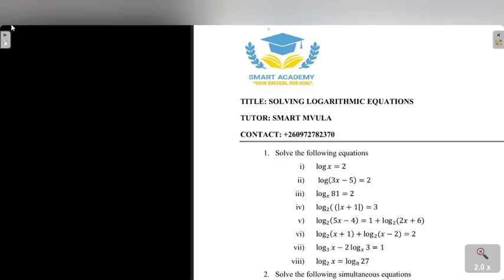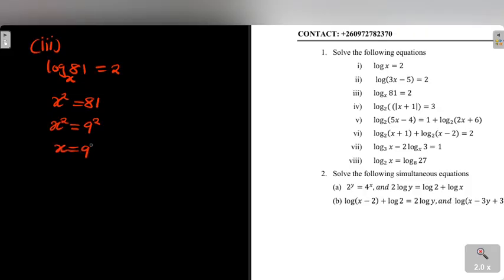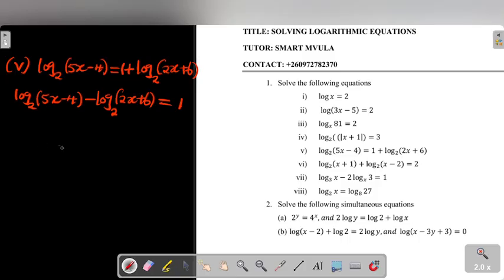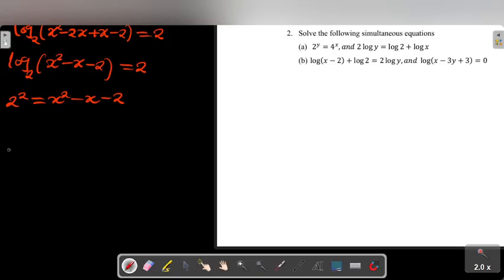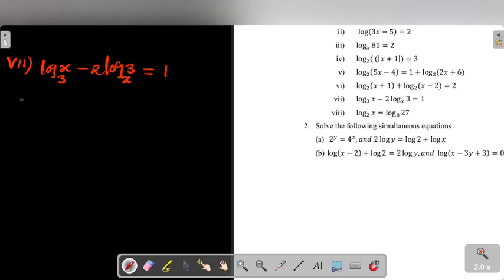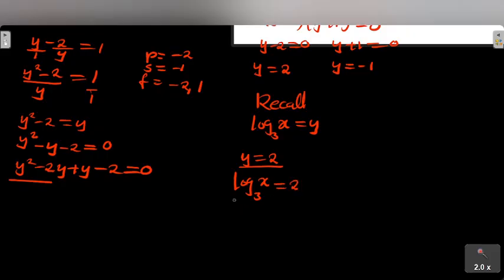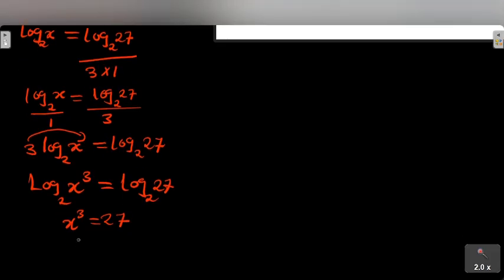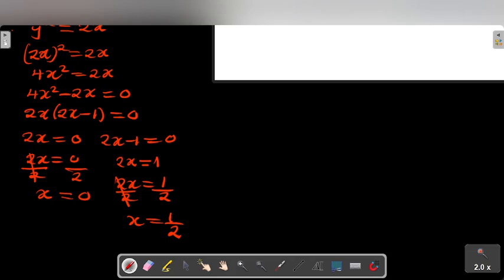Solving logarithmic equations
In this video, we learn how to solve logarithmic equations step by step. The lesson explains how to use the laws of logarithms to simplify equations and find the solution, with emphasis on checking the validity of answers.